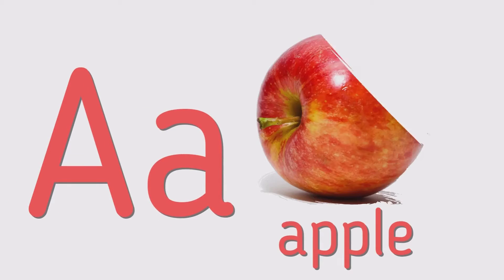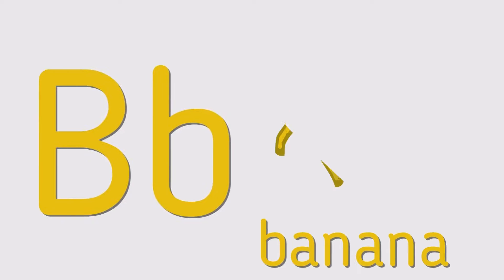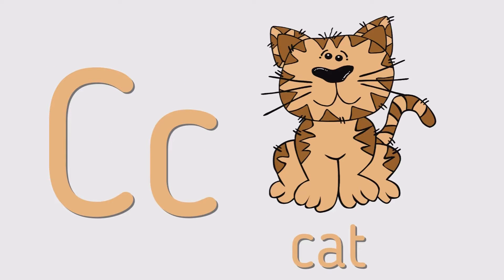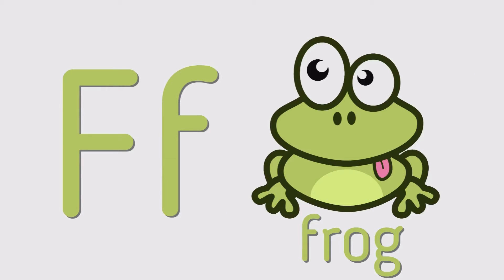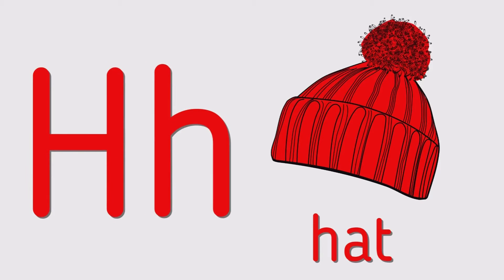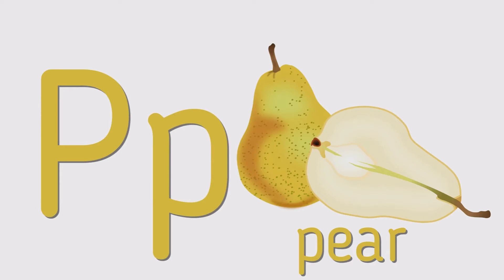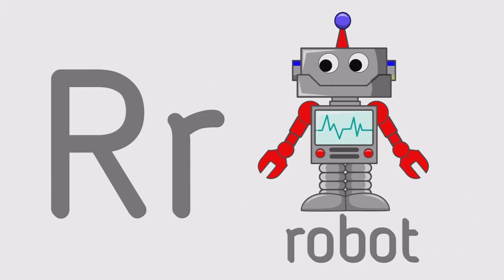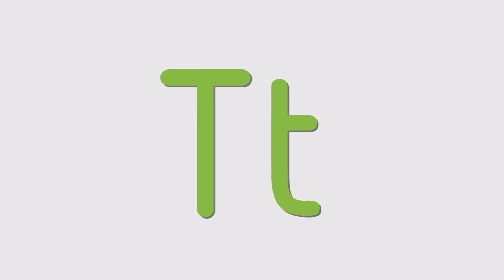A for Apple, B for Ball, AbcPhonics Songs, Alphabets, Alphabet Songs, AbcSongs, English Alphabets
Your Query:

abc tracing
a for apple
abc writing learning
abcdefghijklmnopqrstuvwxyz
a for apple spelling
a for apple b for ball wala
a for apple b for banana song
abcd abcd
a for apple for 2 years baby
a for apple for learning
a for apple for 3 years baby
a for apple for one year baby
a for apple meaning
a b c train song
abc for babies
abc for kids learning
abc for babies to learn
abc for toddlers to learn
abc for kids learning song

e_learning_school_network A for Apple All Videos Link

a for apple b for ball c for cat | alphabet for kids| Abc song | abcd | ka se kabutar | abcdefg

a for apple, A For Apple, a for apple b for ball, english alphabet for Kids, A FOR ANT, abcd

A for apple b for ball, abcdefgh, abcd, Alphabet, a for apple b for ball c for cat d for dog